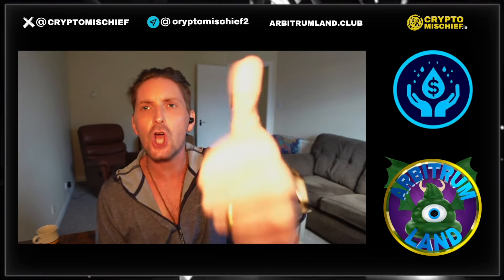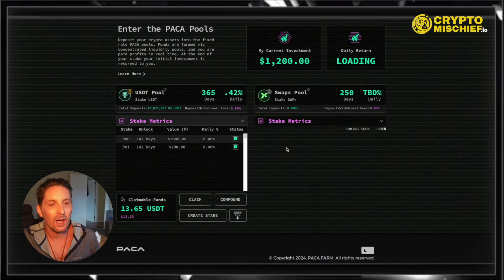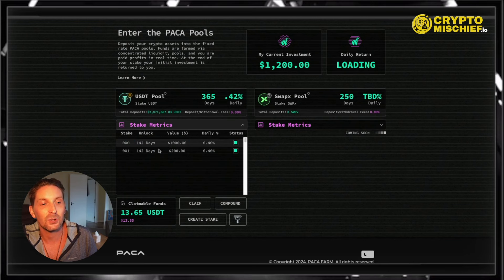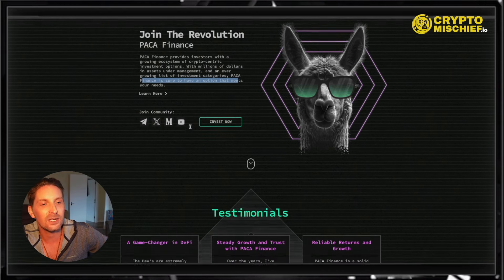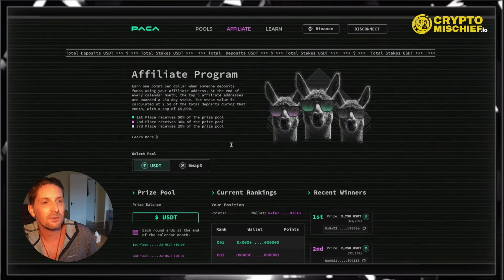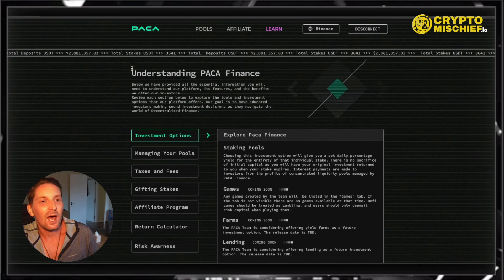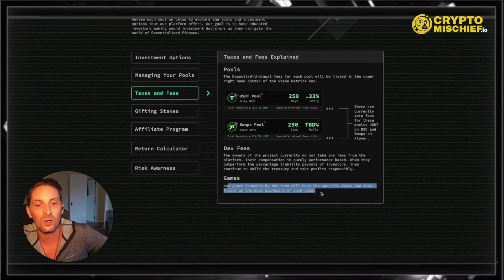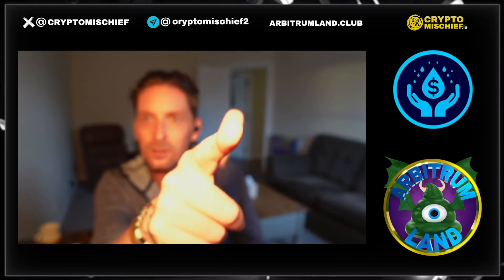PACA FINANCE: $2.8 MILLION LOCKED - 0.4% Daily Rewards!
PACA Finance is here! 0.4% Daily on your USDT deposits. And you can get back your principal deposit after your plan ends! What more do you need?
●▬▬▬▬▬▬▬▬▬▬▬Video Links▬▬▬▬▬▬▬▬▬▬▬●
💜 My ref address: 0xfa71C8000CE627c30fDC50ae861F28fD692915A3
●▬▬▬▬▬▬▬▬▬▬▬Tools▬▬▬▬▬▬▬▬▬▬▬●
●▬▬▬▬▬▬▬▬▬▬▬Social▬▬▬▬▬▬▬▬▬▬▬●
MY TELEGRAMS
●▬▬▬▬▬▬▬▬▬▬▬Time Stamps▬▬▬▬▬▬▬▬▬▬▬●